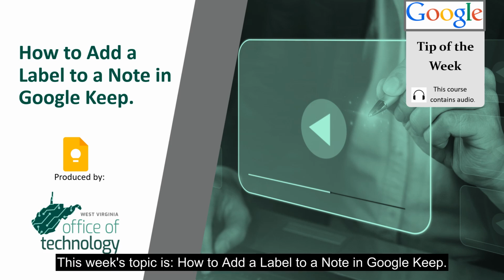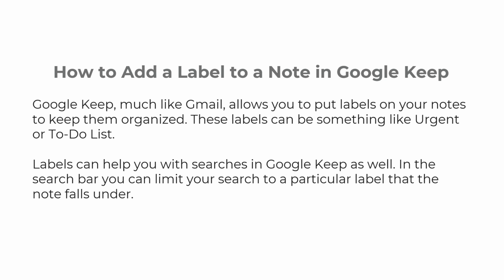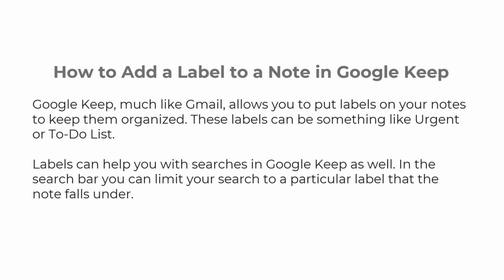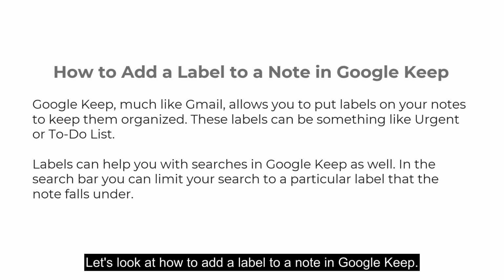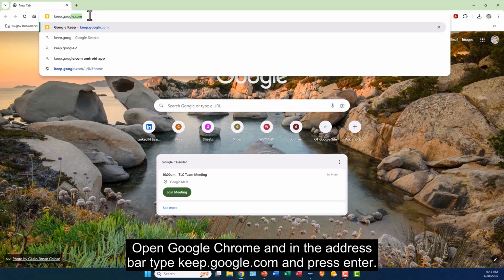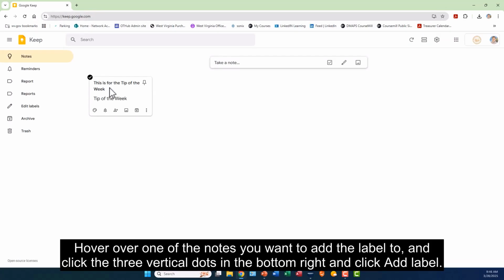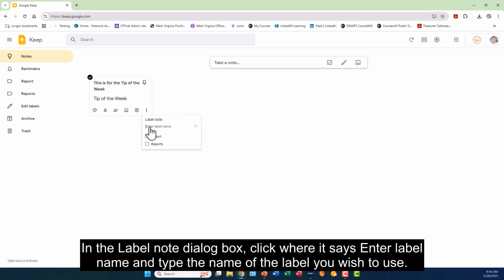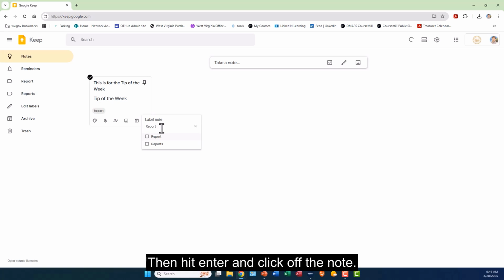How to Add a Label to a Note in Google Keep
A Short Tutorial How to Add a Label to a Note in Google Keep.